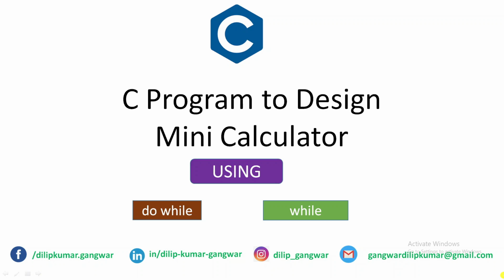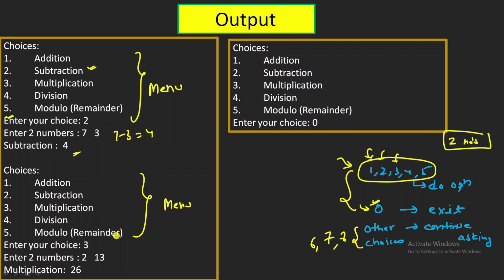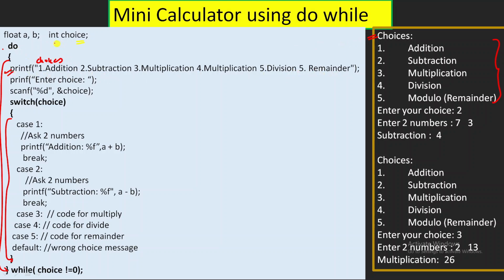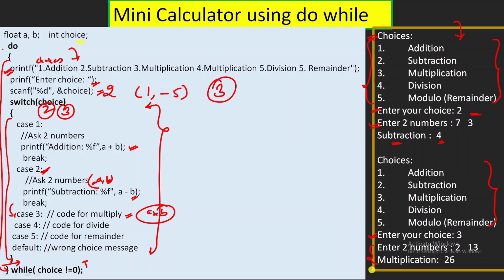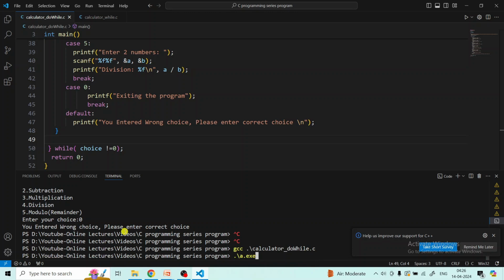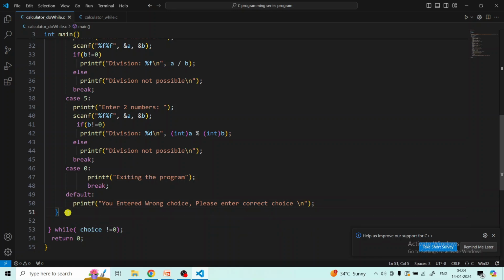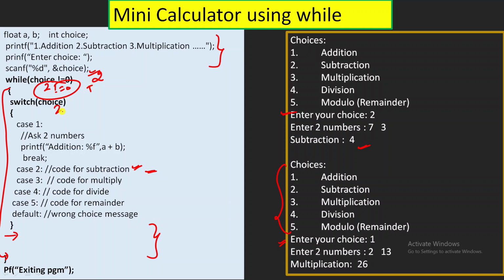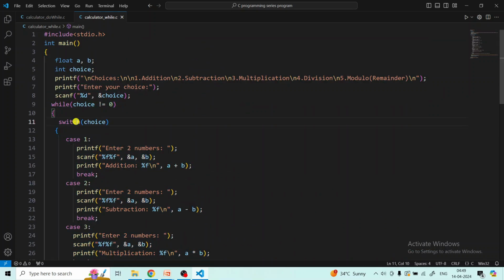C Program to Design MINI CALCULATOR - using SWITCH case, WHILE ,DO- WHILE loop | Dilip Kumar Gangwar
In this video, I have explained the  how to write the C program to design  MINI CALCULATOR - using SWITCH case, WHILE ,DO- WHILE loop . Logic  and code is explained in detail.

𝐓𝐢𝐦𝐞𝐬𝐭𝐚𝐦𝐩𝐬 :
00:00 - Introduction
04:46 - Calculator Program using Do While Loop + Switch case
15:50-  Calculator Program using While Loop + Switch case